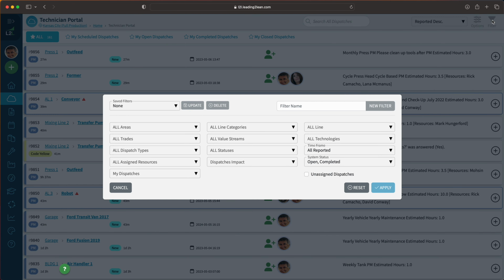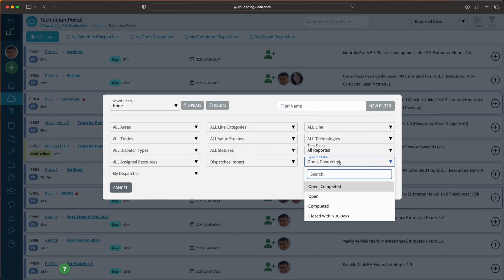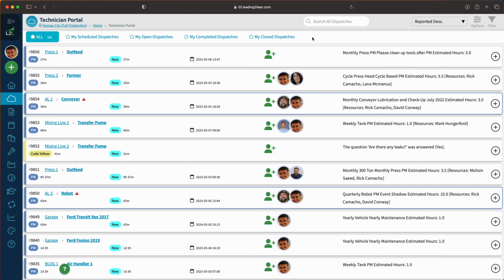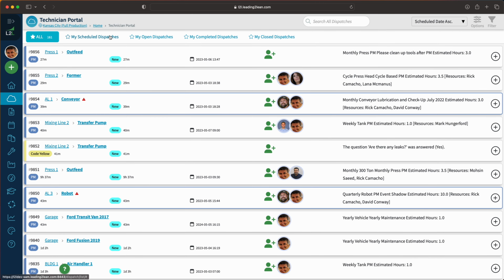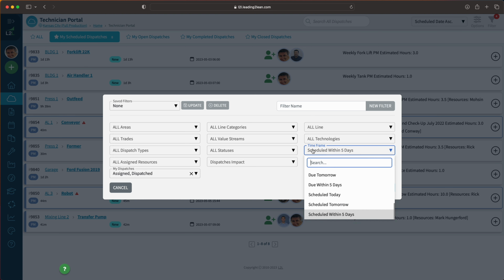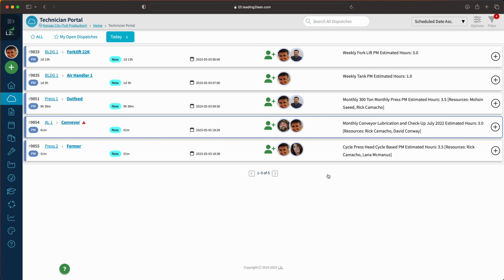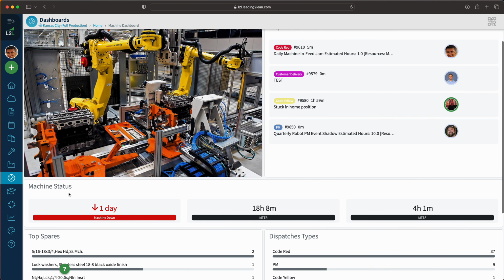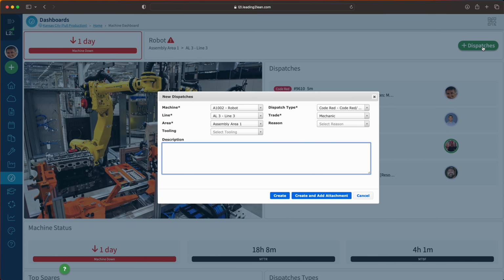Tips and Tricks: Technician Portal Quick Dispatch Bar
In this Tips and Tricks video, Product Manager Devin Baldwin shows you how to customize filters in the new Technician Portal, saving time for your maintenance team.

L2L’s Smart Manufacturing Software Platform streamlines every part of your production facility - from the people, to processes, to your machines. L2L  brings real-time visibility to manufacturing metrics, allowing everyone in your organization to make the right data-driven decisions without hesitation. With worker-centric skill and training components and custom-built productivity apps, L2L empowers your frontline workforce and improves business results.

Combining the most impactful features of modern EAM, MES, QMS, and CMMS, L2L connects your workforce to make your plant safer, more efficient and more profitable.